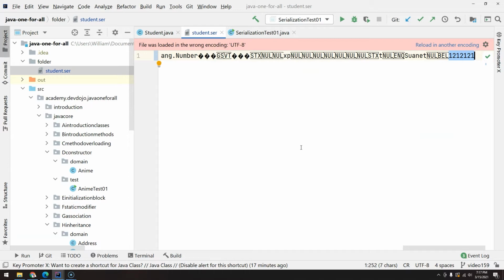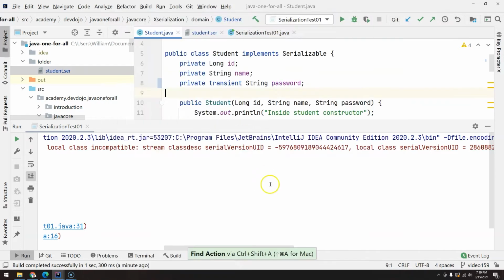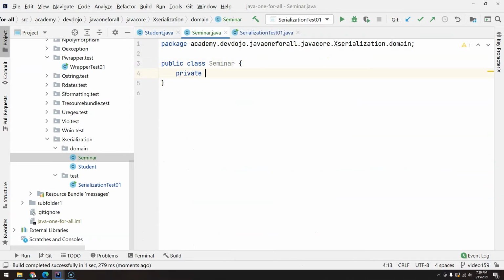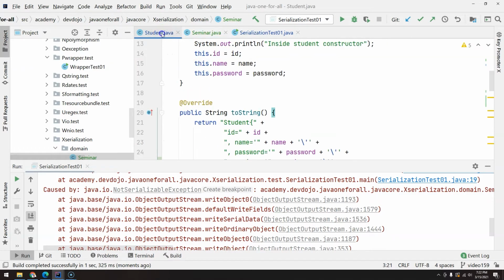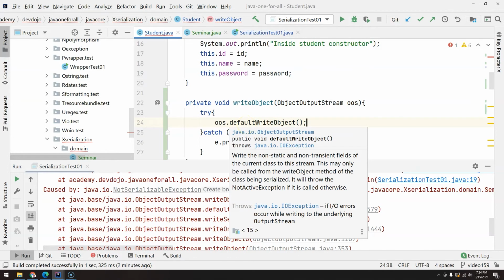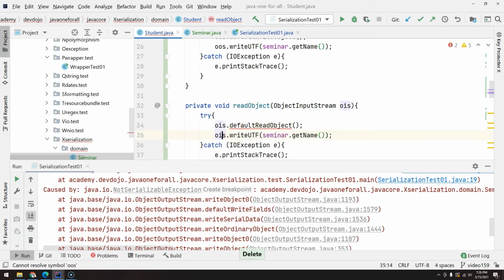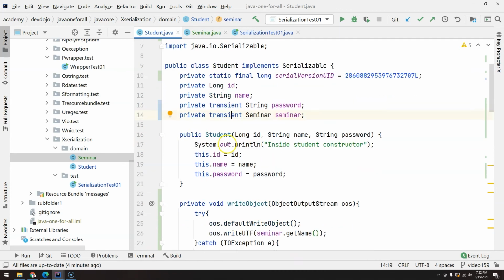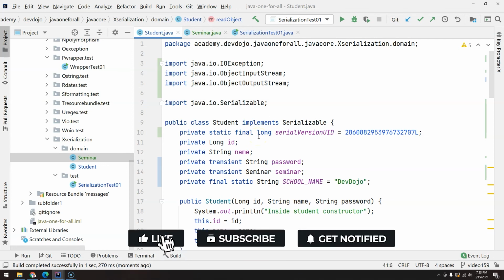160 - Utility Classes - Serialization pt 02